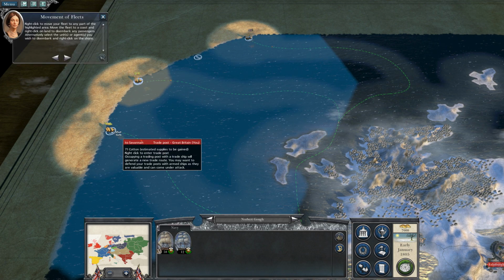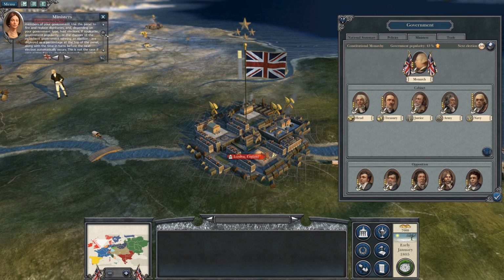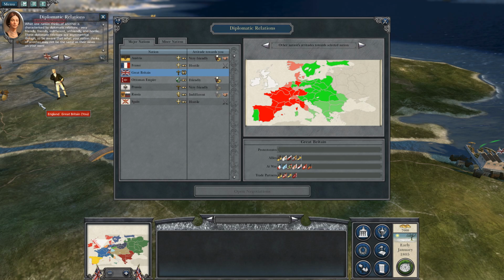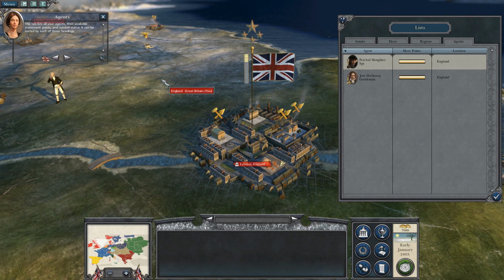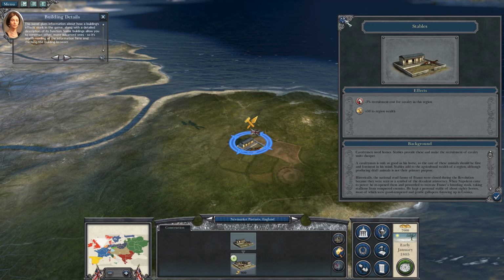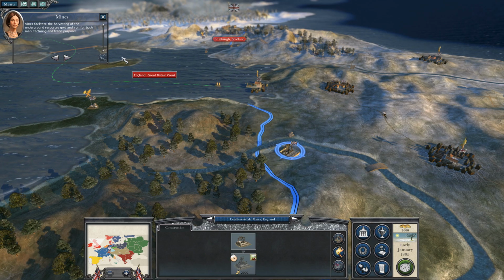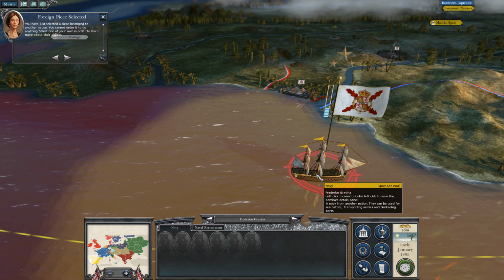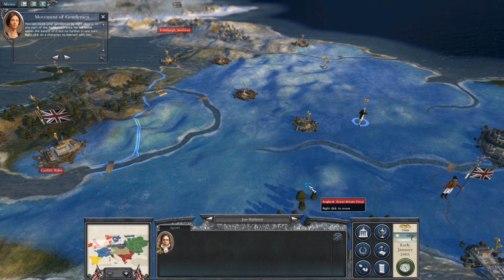Napoleon : Total War - Campaigns of The Coalition - Great Britain Intro - 2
Campaigns of The Coalition - Great Britain Introduction 2.